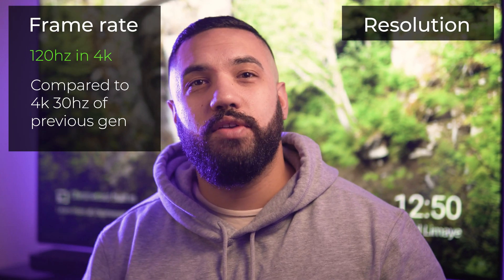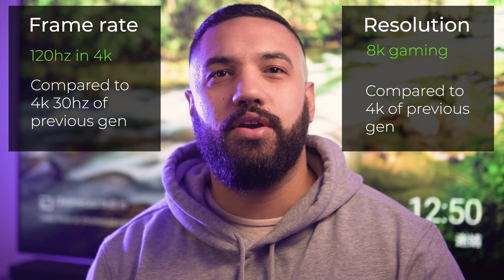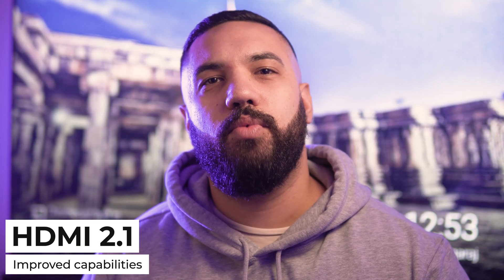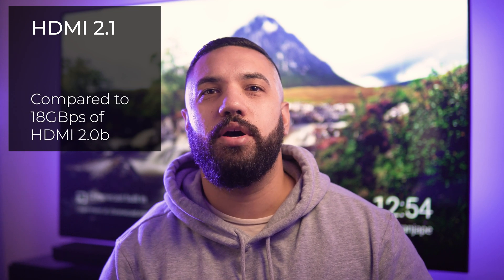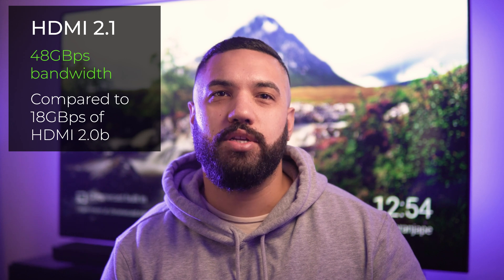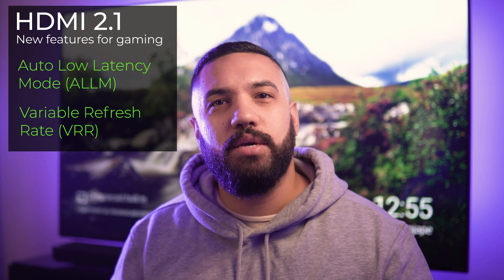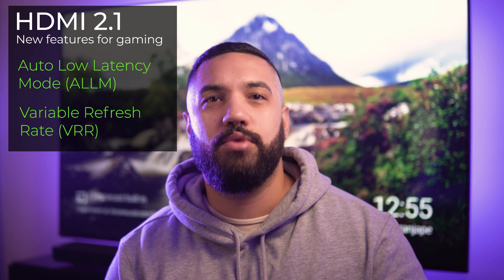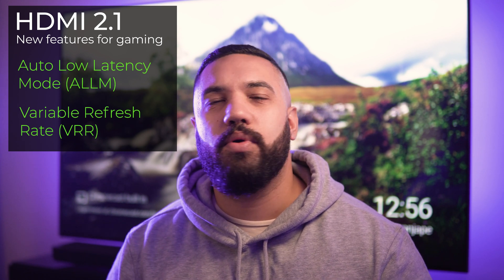HDMI 2.1 explained in 4 minutes!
The latest iteration of HDMI technology is here and its ready to deliver previously impossible resolutions and refresh rates!

What are the features & what do they do?
 - 4k 120hz
 - VRR (Variable Refresh Rate)
 - ALLM (Auto Low Latency Mode)
In this video this will be explained in 4 minutes..